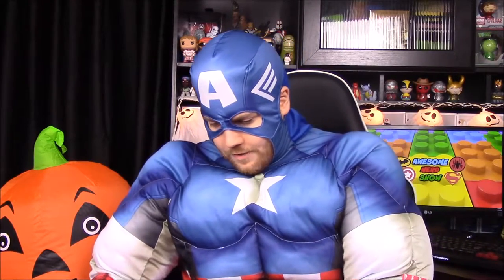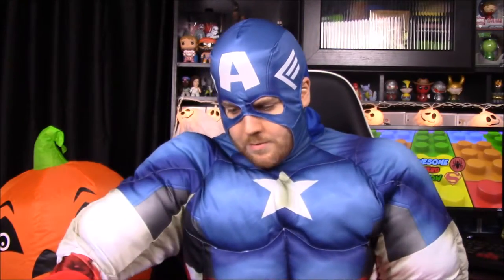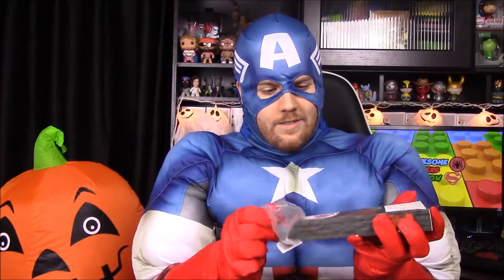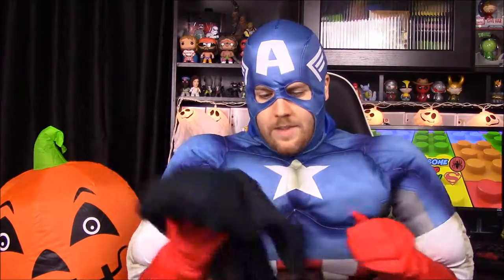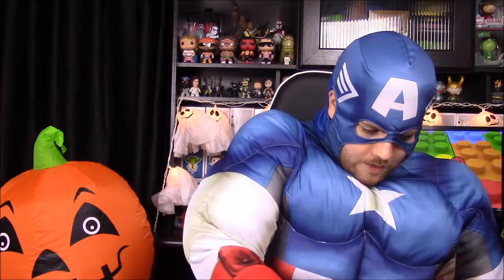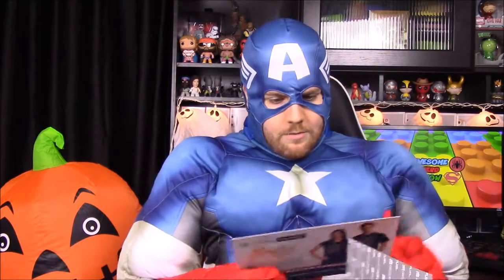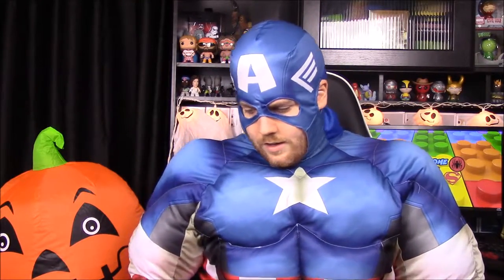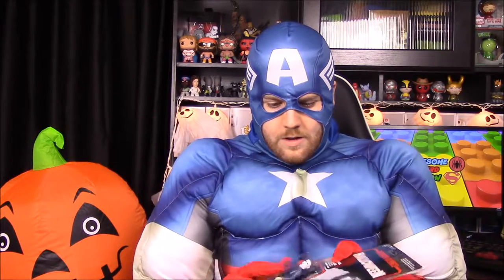Geek Fuel October 2016 Unboxing - Halloween Edition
Opening the new Geek Fuel box for October 2016 filled with items from Firefly, Game of Thrones, and a Funko ReAction figure from your favorite slasher films.